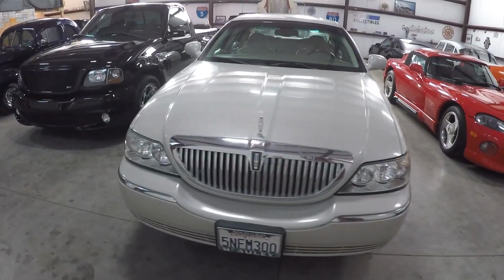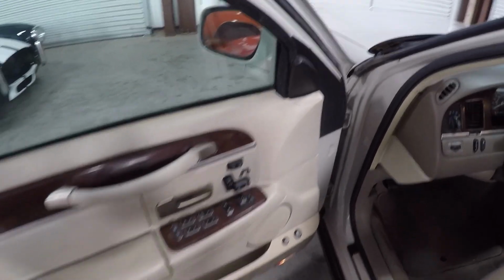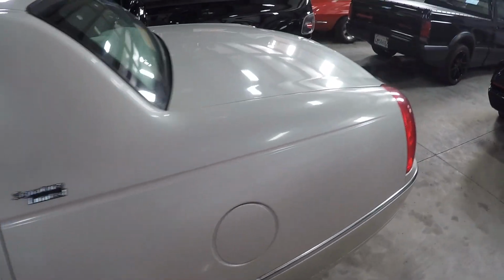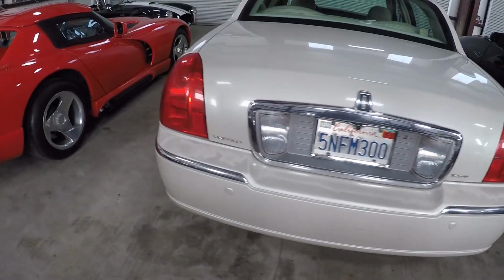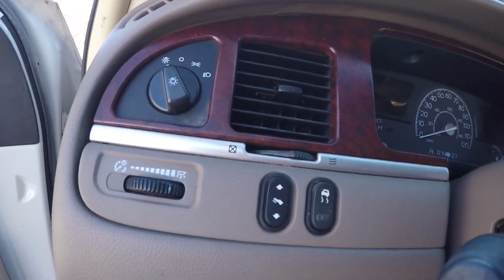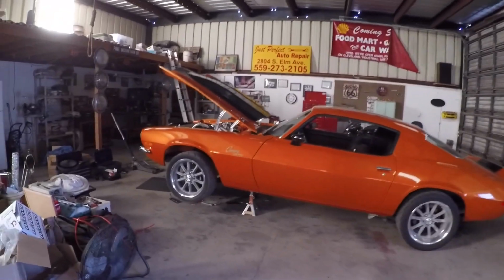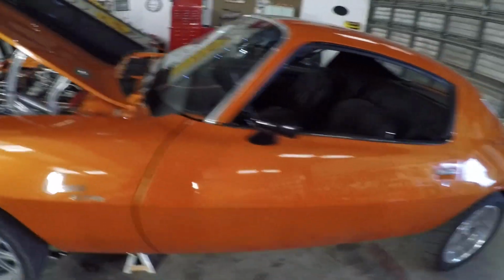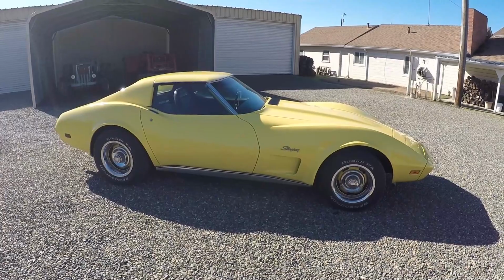2005 Lincoln, goodbye C3 and f&$ing camaro!!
There is a new luxury daily driver in the fleet.
The C3 corvette has been sold and the 1971 camaro is being a royal pain in the arse!!!